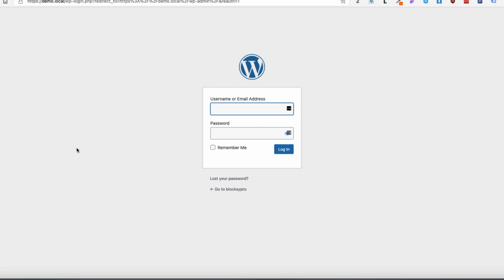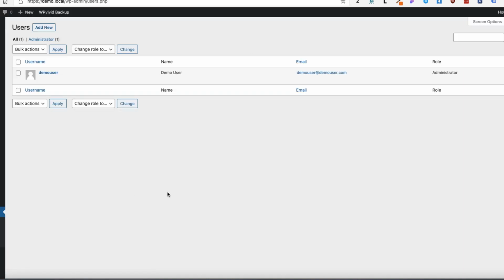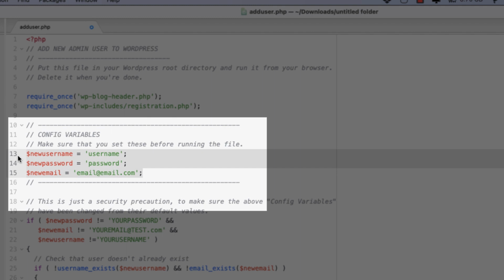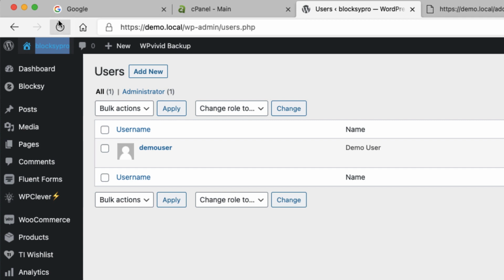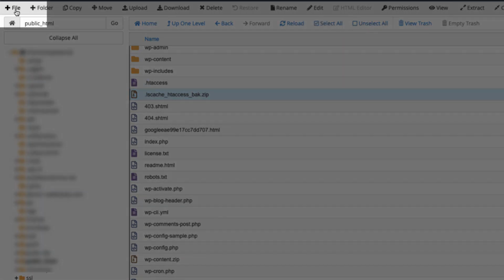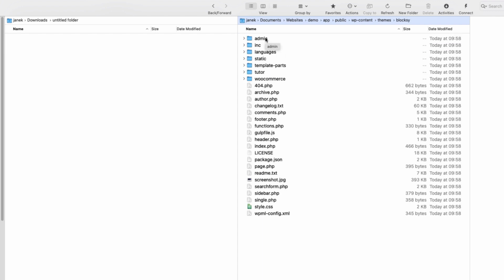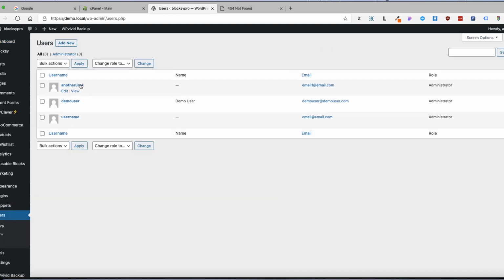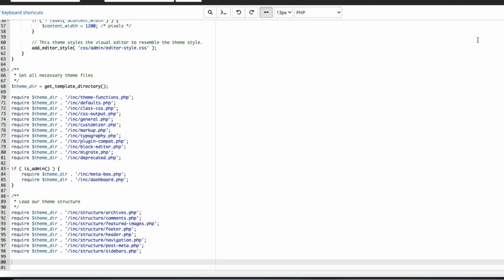How to Add an Admin User Account in WordPress Using FTP or cPanel?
In this tutorial I‘m going to show you how to add and admin user account in Wordpress using FTP. This becomes handy if you forgot your password or if password reset is not working.

All the snippets shown in the video can be found

Blocksy Theme and Kadence Theme are currently two of the best WordPress themes. So, if you’re interested, then you can grab: